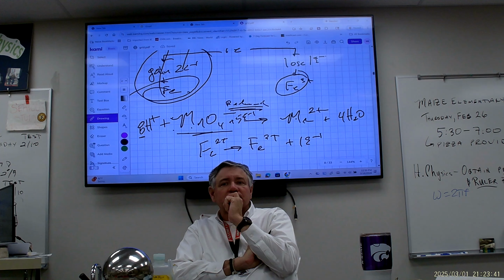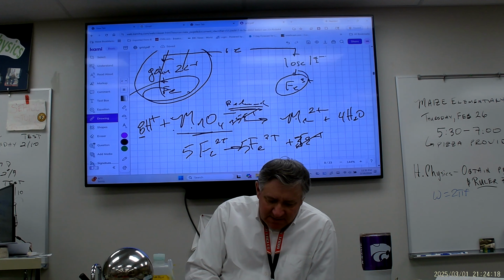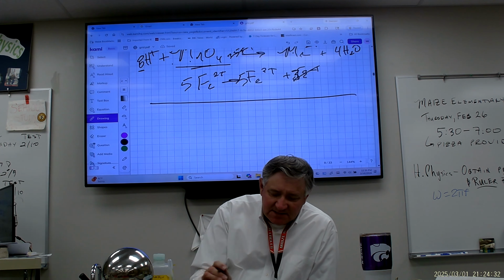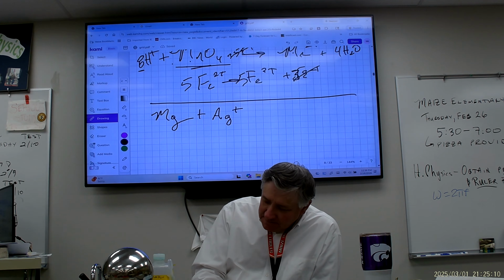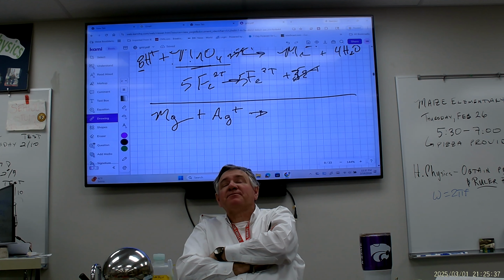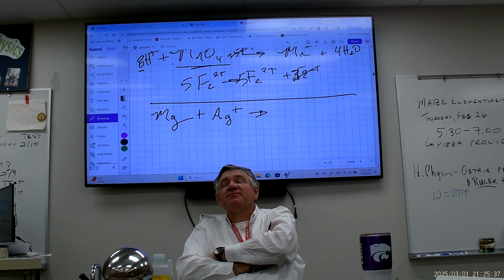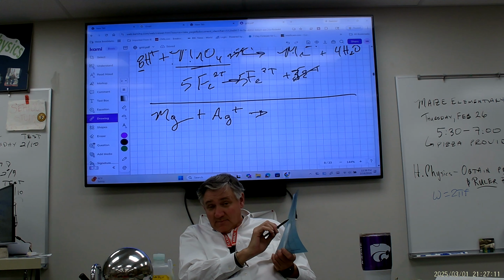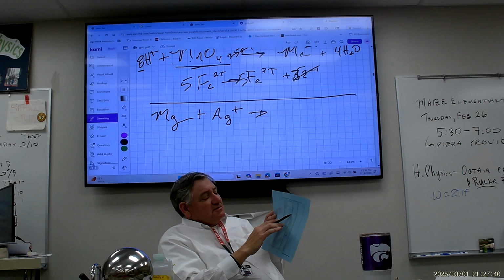AP Chem 2 16 2026 Part 2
Demonstration of re-dox reactions